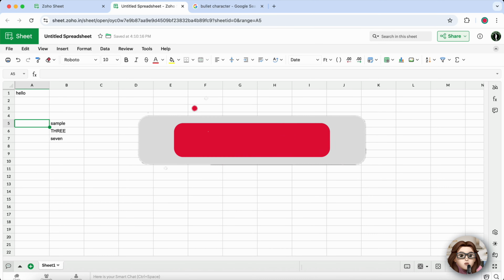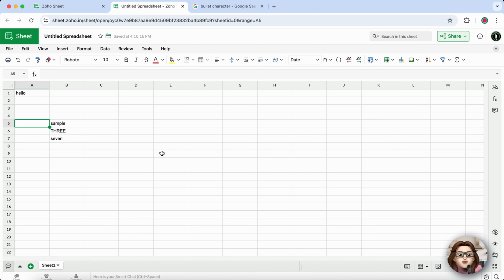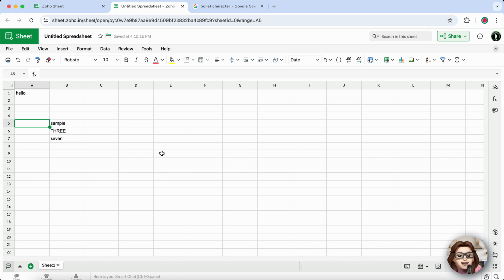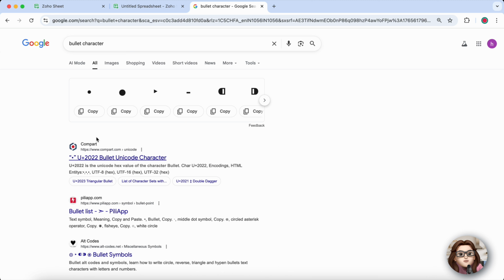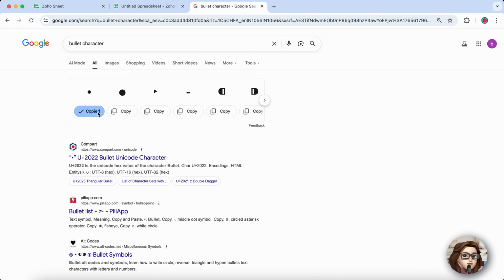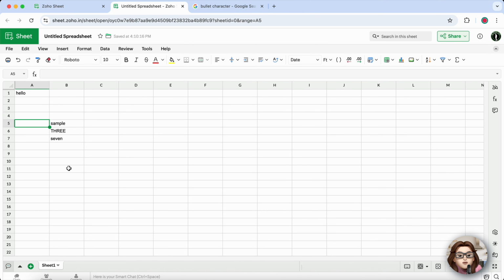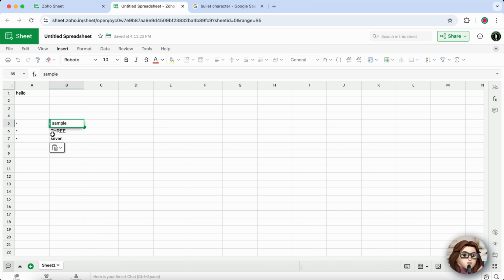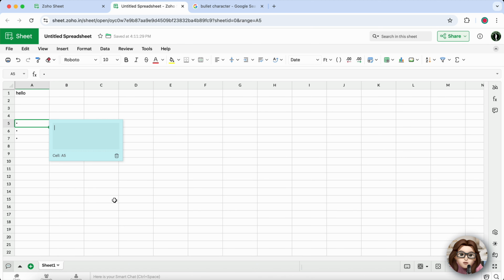How to Add Bullet Points in Zoho Sheet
In this video, you’ll learn how to add bullet points in Zoho Sheet quickly and easily, even if you’re a beginner. Zoho Sheet does not have a one-click bullet list button like some other spreadsheet tools, but there are simple workarounds that allow you to insert bullet points for clean, organized data presentation.

Bullet points are extremely useful when you want to list multiple items inside a single cell, create notes, improve readability, or format text for reports and shared spreadsheets.

In this tutorial, we walk you through multiple methods to add bullet points in Zoho Sheet, including using keyboard shortcuts, copy-paste techniques, and text formatting tricks that work on both Windows and Mac. You’ll also learn how to add bullet points within the same cell, how to move to a new line inside a cell, and how to maintain proper alignment.

This video is perfect for:

Zoho Sheet beginners

Business users and teams

Anyone creating lists or notes in Zoho Sheet

By the end of this guide, you’ll be able to confidently insert bullet points in Zoho Sheet and format your data exactly the way you want. If you’re switching from Excel or Google Sheets, this tutorial will also help you understand how Zoho Sheet handles text formatting differently.

This video shows you How to Add Bullet Points in Zoho Sheet Easily! Watch this Video till the end to learn How to Add Bullet Points in Zoho Sheet.

Were you able to figure out How to Add Bullet Points in Zoho Sheet? Share this with your friends who want How to Add Bullet Points in Zoho Sheet.

Problem Solved in this Video-:

What Do you Think of How to Add Bullet Points in Zoho Sheet?